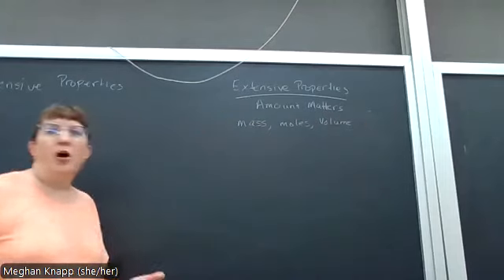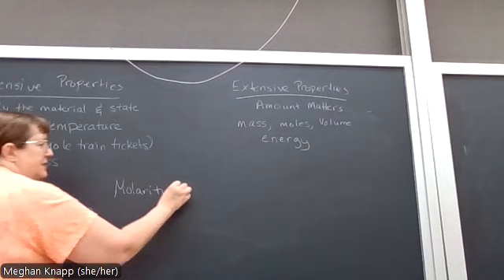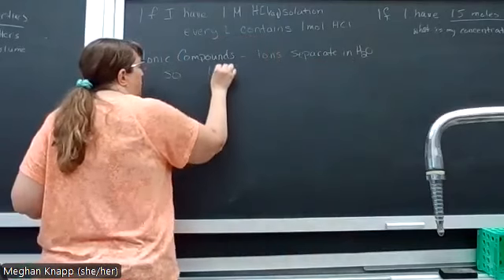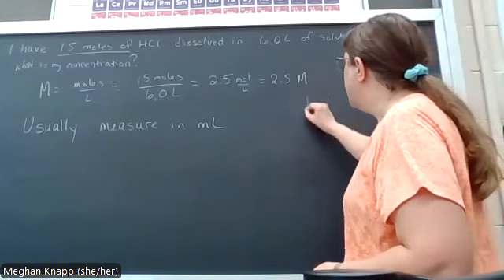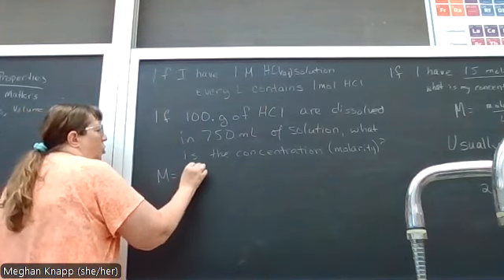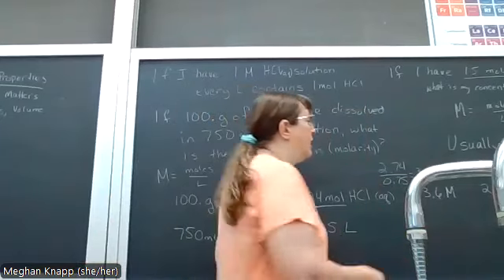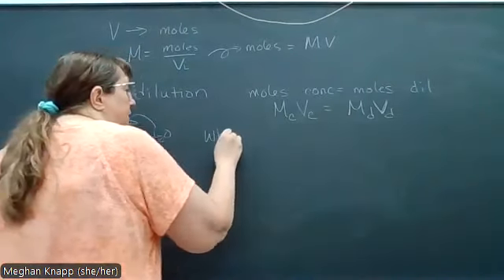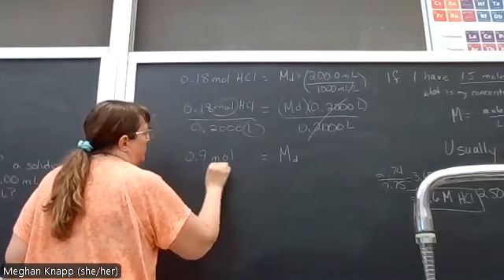920 Molarity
Section 3.3 calculating molarity and dilution.